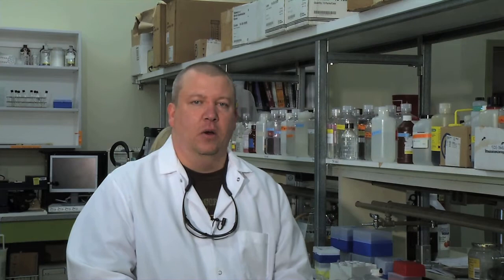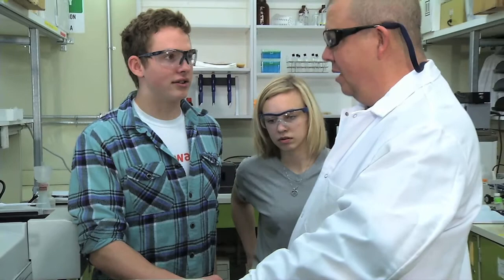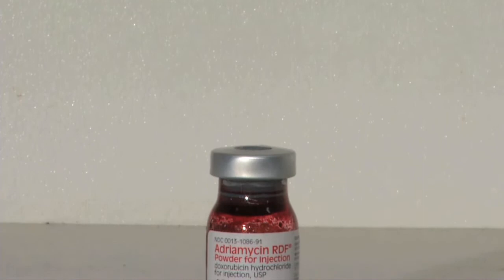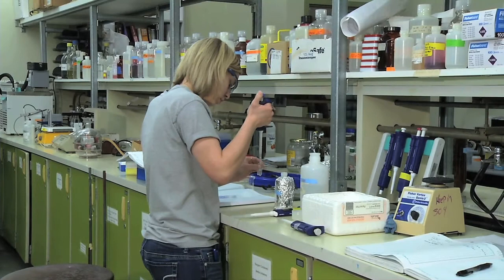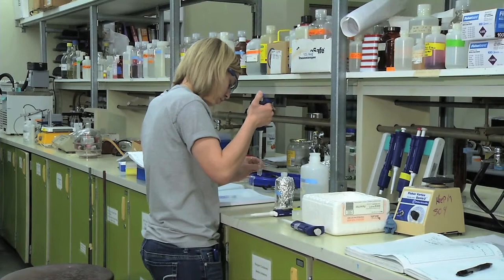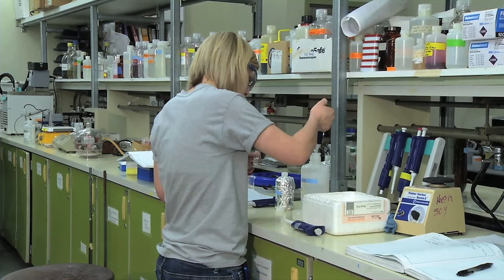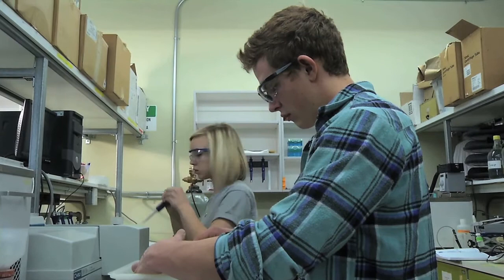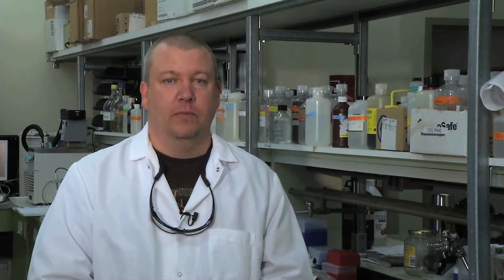Dr. Henry Charlier, Dept. of Chemistry and Biochemistry at Boise State University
Dr. Henry Charlier is the inventor of patents that prevent or reduce heart damage by the chemotherapy drug anthracyline, the most widely used cancer drugs in the United States. In this video, he provides an overview of his research and its potential applications. Dr. Charlier is an Associate Professor in the Department of Chemistry and Biochemistry at Boise State University.